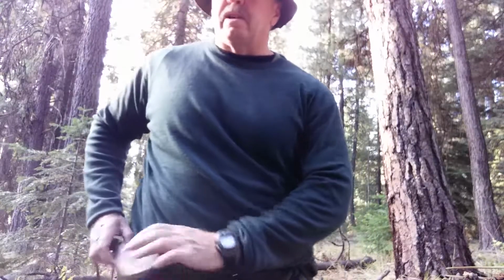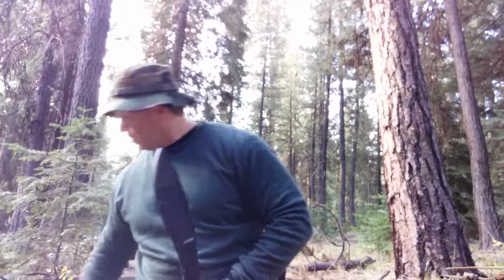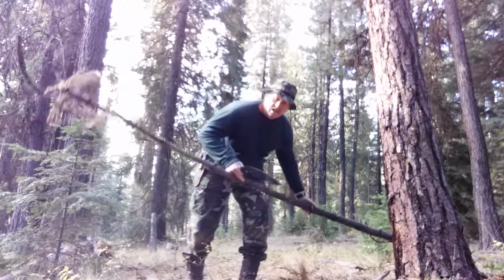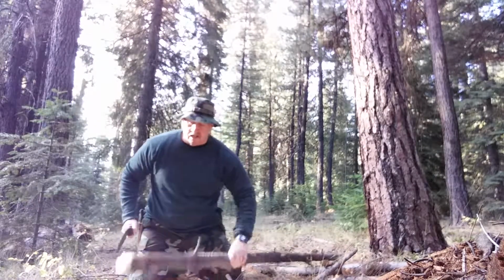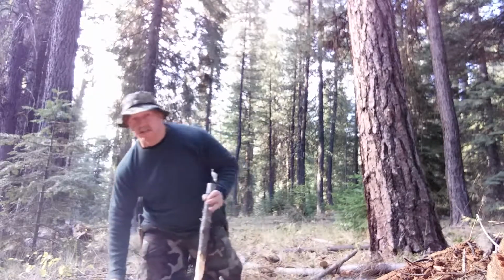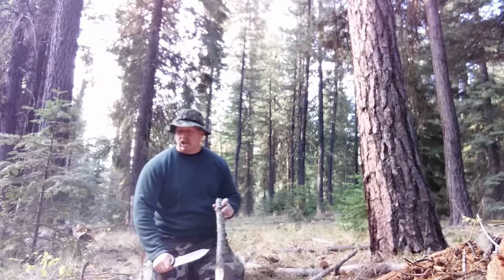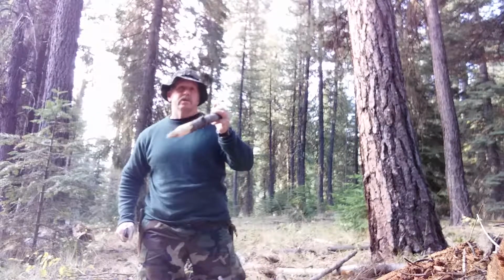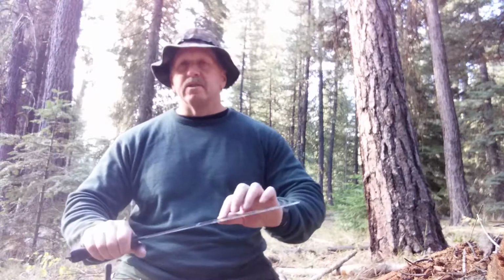Becker BK 21 First Impressions